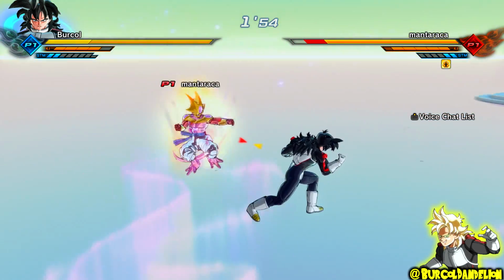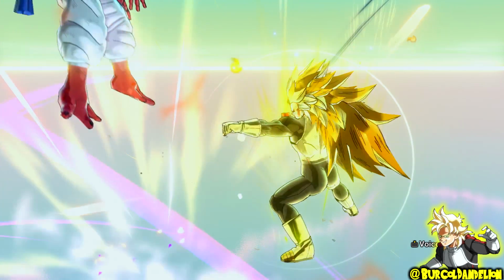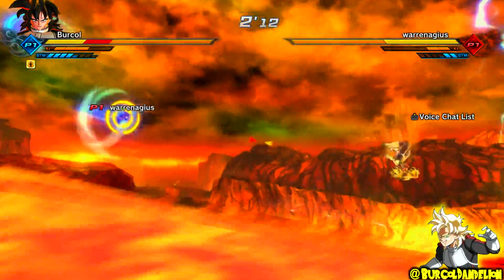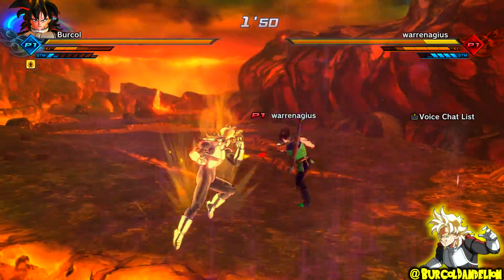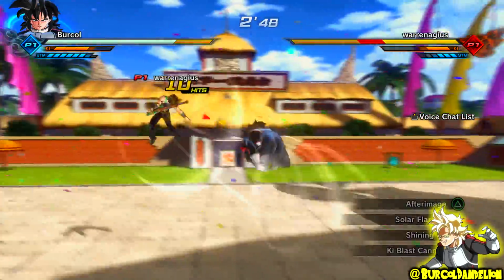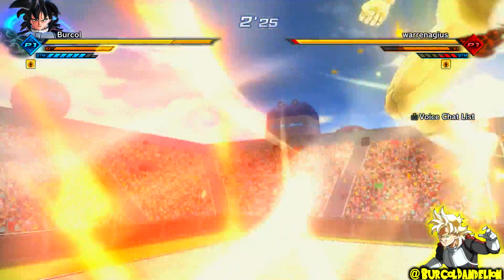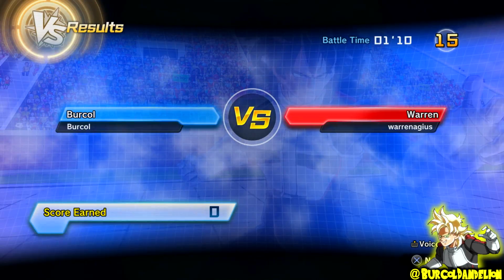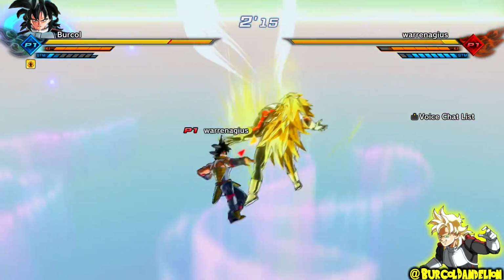OLD SCHOOL BURCOL MOVESET (Xenoverse 1) | Dragon Ball Xenoverse 2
This is one of the movesets I used when Dragon Ball Xenoverse 1 was thriving. That doesn't mean it's dead, as I'm sure a few people still play it and enjoy it. But, maybe I should do another old school moveset video later on and use one of the other movesets I used to use. What do you guys think? :D

Leave your moveset theme suggestions in the comments and the best ones will be used for future Dragon Ball Xenoverse 2 videos! :D

Dandelion